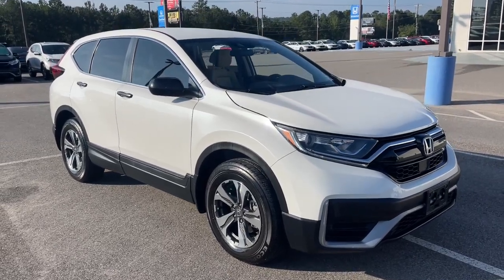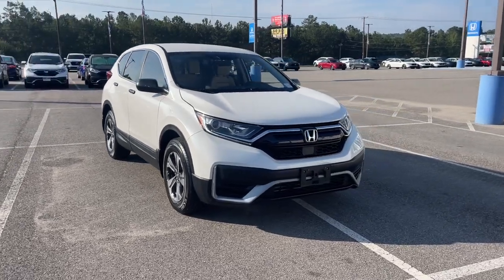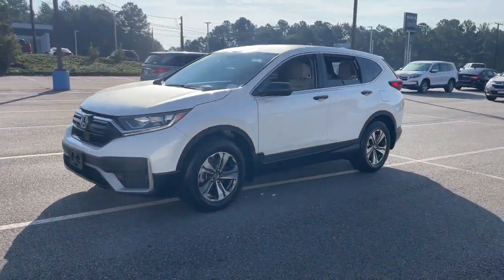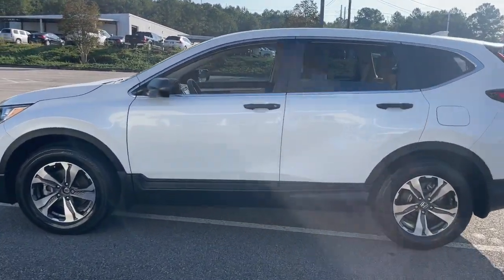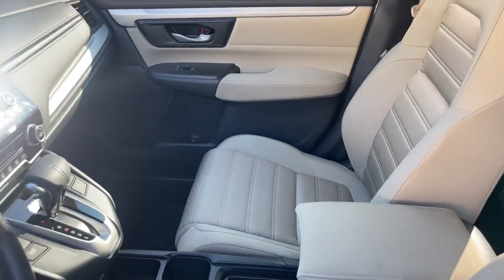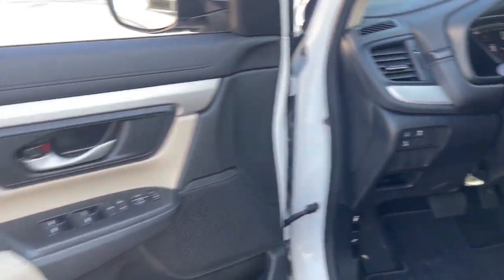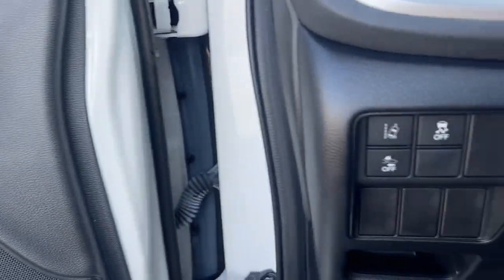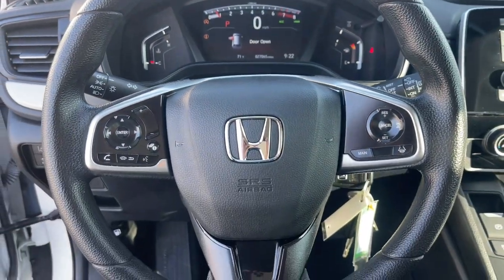2021 Honda CR-V Aiken SC,North Augusta Augusta Evans Grovetown H10722A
Platinum White Pearl Used 2021 Honda CR-V LX available in 550 Jefferson-Davis HWY, Warrenville, South Carolina at Honda Cars of Aiken. Servicing the Aiken, North Augusta, August, Evans, Grovetown area.

CR-V
2021 Honda CR-V LX - Stock#: H10722A

Honda Cars of Aiken
550 Jefferson-Davis Hwy
Warrenville SC 29851

Power Lift Gate Back Up Camera Bluetooth MP3 i Pod Adaptive Satelitte Radio Hands Free Calling Power Moonroof Professionally Detailed Inside and Out. CARFAX One-Owner. Clean CARFAX. Odometer is 5686 miles below market average! -Want a fair price we have it.- Honda Cars of Aiken takes pride in serving our community that is why we use third party software to ensure our prices are the best value. We look at comparable vehicles within 150 miles to insure that our price is always a great value. All of our pre-owned vehicles are discounted several percent below current market values and are offered to you at our lowest price. Be sure to ask for a complimentary market report on any of our pre-owned vehicles. We will provide you a Carfax vehicle history report a comprehensive 100-point inspection and no surprises for your peace of mind. Honda Cars of Aiken is a family owned dealership and our number one goal is to treat you like family. Call or stop by for a visit today.brbrbrAs you do your comparison shopping you will see Honda Cars of Aiken offers some of the best values in the market. We will provide you a Carfax Comprehensive Vehicle Inspection and how we arrived at the price. Call or Stop by and see Mark Owen or Mike Whisenant at Honda Cars of Aiken in Aiken South Carolina. *Internet sale price must be presented at the time of sale; internet sales price does not include dealer installed terms. *Pricing of vehicles on this website does not include options that may have been installed at the dealership. Pricing may include current promotions and/or incentives. Price does not include tax tag registration fee or $499.50 Closing Fee. Please contact the dealership for the latest pricing and monthly payment. Published price subject to change without notice to correct errors or omissions or in the event of inventory fluctuations. Based on 2019 EPA mileage estimates reflecting new EPA fuel economy methods beginning with 2008 models. Use for comparison purposes only. Do not compare to models before 2008. Your actual mileage will vary depending on how you drive and maintain your vehicle. While every effort has been made to ensure display of accurate data the vehicle listings within this website may not reflect all accurate vehicle items. Accessories and color may vary. All Inventory listed is subject to prior sale. The vehicle photo displayed might be an example only; vehicle photos might not match the exact vehicle. Please confirm the vehicle price with the dealership. Recent Arrival!brbrHondaTrue Certified Details:brbr  * Transferable Warrantybr  * Limited Warranty: 12 Month/12000 Mile (whichever comes first) after new car warranty expires or from certified purchase datebr  * Warranty Deductible: $0br  * Powertrain Limited Warranty: 84 Month/100000 Mile (whichever comes first) from original in-service datebr  * Vehicles purchased within New Vehicle Limited Warranty period: extends New Vehicle Limited Warranty to 4 years*/48000 miles*. Honda Care Motor Club Partner for 1 year/12000 miles. Up to two complimentary oil changes within the first year of ownership. SiriusXM 90-Day Trialbr  * Roadside Assistancebr  * 182 Point Inspectionbr  * Vehicle History